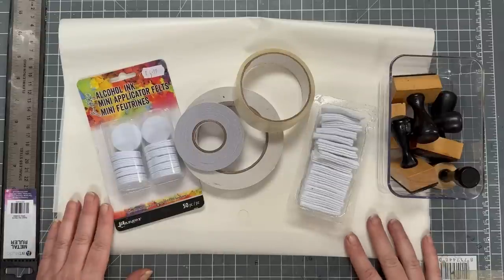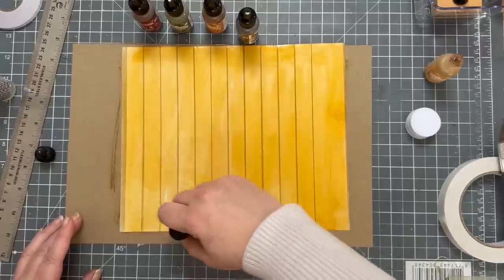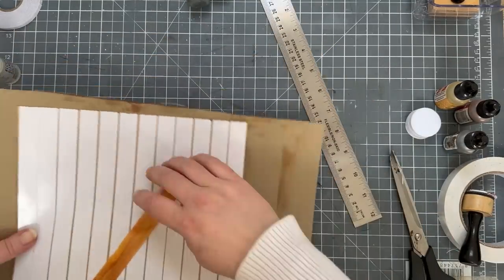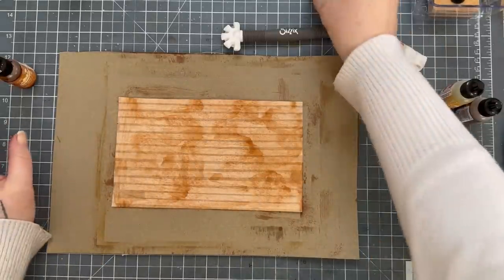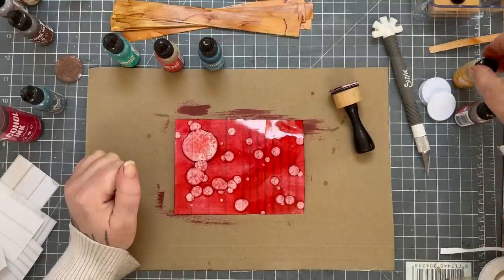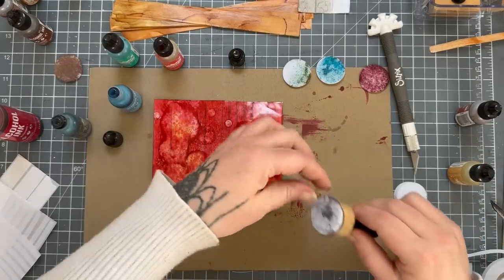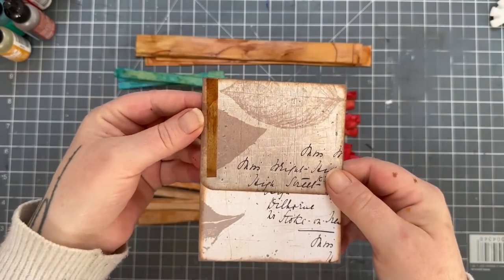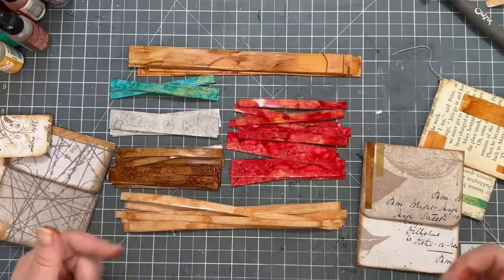**VINTAGE FAUX WASHI TAPE** Using Glassine Paper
Today I've been experimenting again with alcohol inks and glassine paper
I had an idea in my head about vintage tape I was using the washi tape I got from Amazon in my previous video when making Masterboards that was cool but I needed more grunge lol
I knew you could make faux washi tape using the double sided tape method but I've never seen it using glassine paper
The glassine paper is linked below
And wow I'm so exciting about this I'm definitely going to be making so many of these lol

Alcohol inks used :
Butterscotch
Caramel
Rust
Slate
Sepia
Mushroom
Oregano
Aquamarine
Watermelon
Crimson
Rose gold

Sam Poole Dates from the past
Metal tearing edge ruler
6pk A4 magnetic sheets
24 A4 clear pockets
100 sheets of glassine paper
Art glitter glue
Kraft A4 cardstock
Scallop 3 tag punch
3 fishtail punch

Toni XoXo